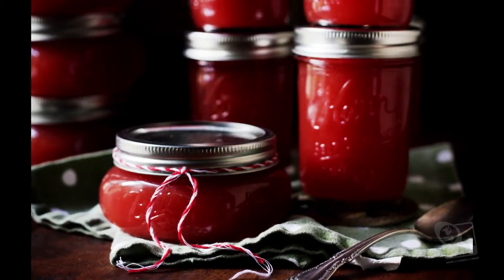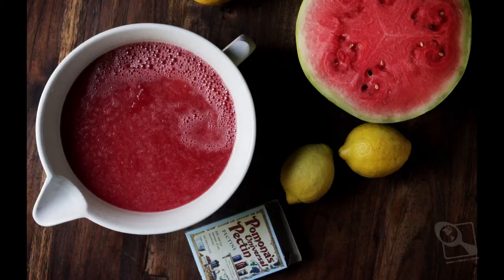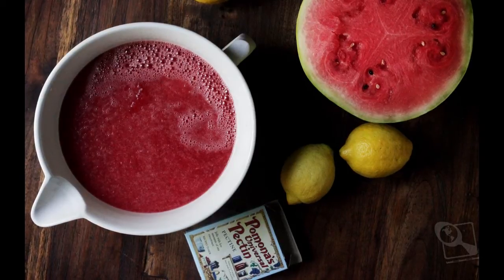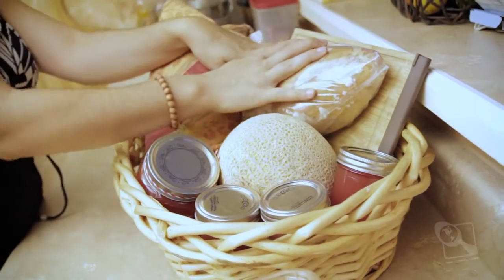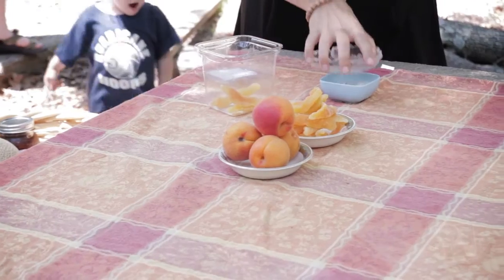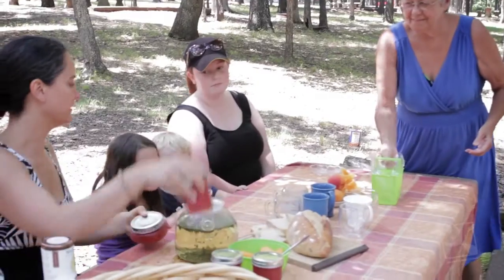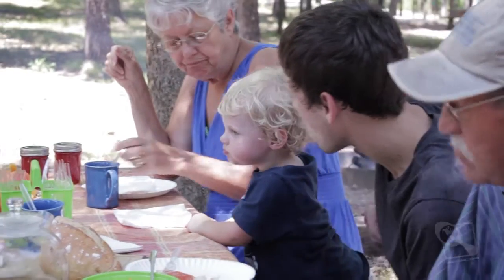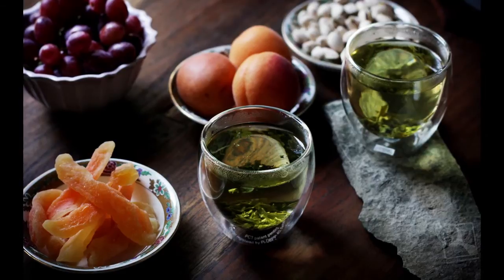The Food of Turkmenistan with Sasha Martin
Once again Global Table goes mobile.  This weeks we share bubbles and jam with family.

Boil up some watermelon, sugar, and lemon juice. Add a bit of pectin. Voila! The perfect Turkmen-inspired gift for someone you love. A yummy (and unusual) addition to any summer brunch.

Invite a few friends over to experience a Central Asian Tea Party.  We'll share seven ways to make the tea party as authentic and fun as possible.